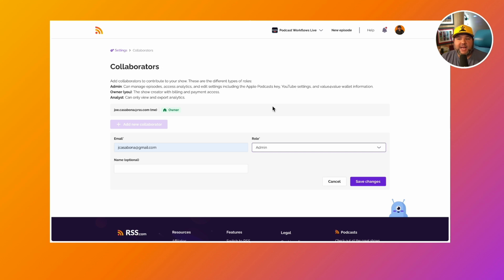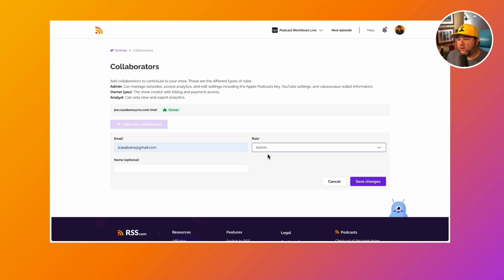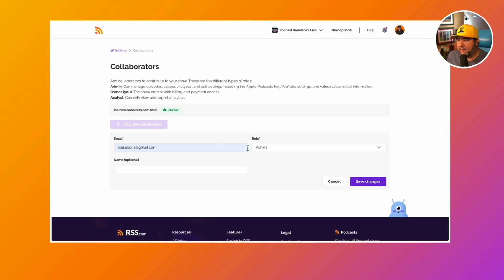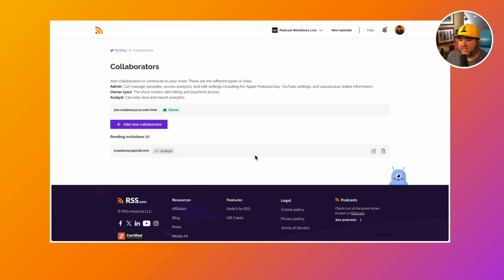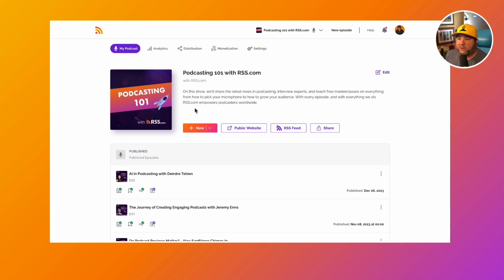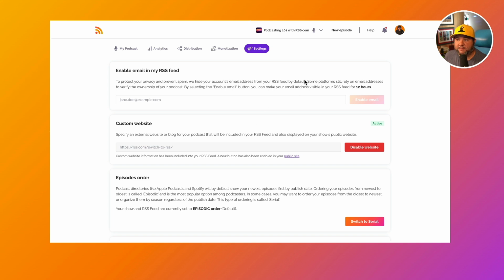Effortless Podcast Collaboration: Manage Your Team with RSS.com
Unite your podcast team with multi-user access and role-based permissions using RSS.com's collaboration features.

RSS.com's collaborator feature is your command center for teamwork in the podsphere. Whether you're running a single podcast or managing multiple shows, RSS.com makes it easy to bring your team together.

Invite up to ten collaborators to join your podcast, and assign them roles as either an Owner, Admin, or Analyst. From content creators to analytics gurus, everyone gets the access they need to contribute to your show's success.

🚀 Need an RSS.com account?

🔄 Already hosting somewhere else? Move your show to RSS.com and get 6 full free months of service

🔍 Be sure to check out our free guide for more great tips on starting and growing a podcast